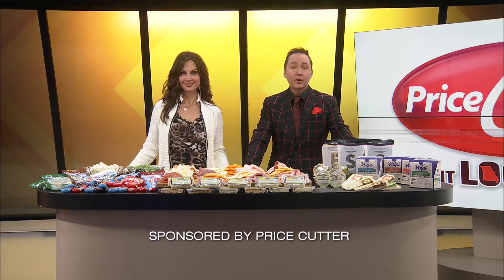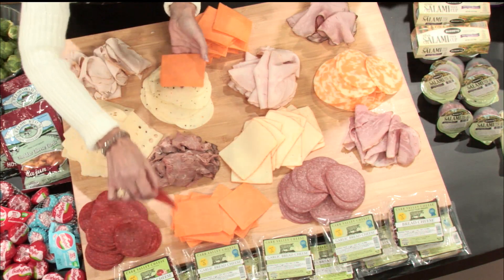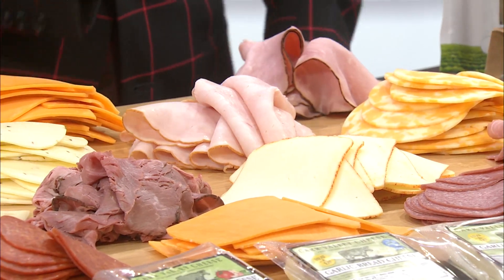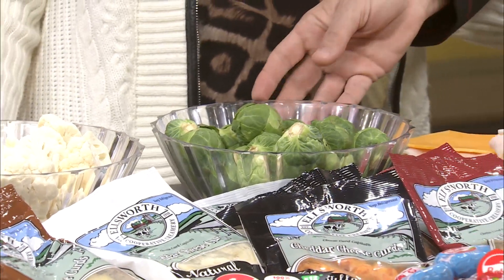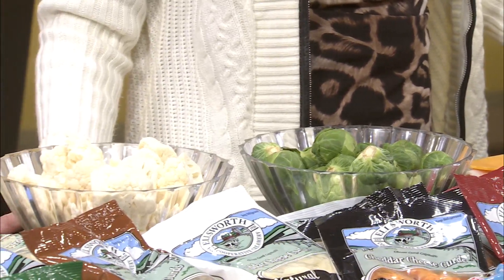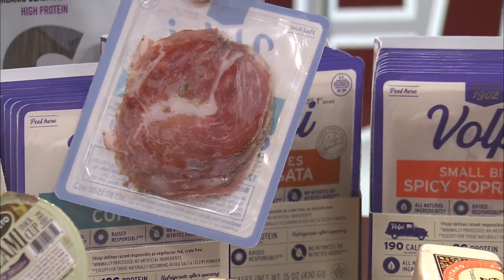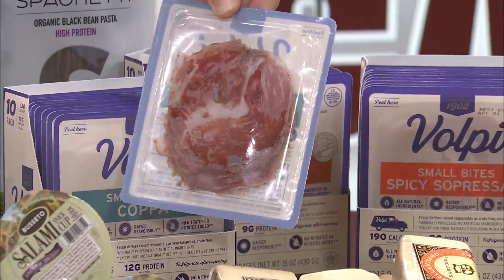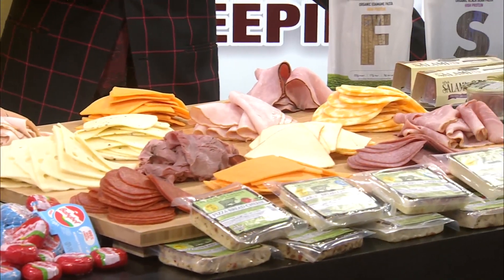Ozarks FOX AM-Keto Options at Price Cutter-01/14/22